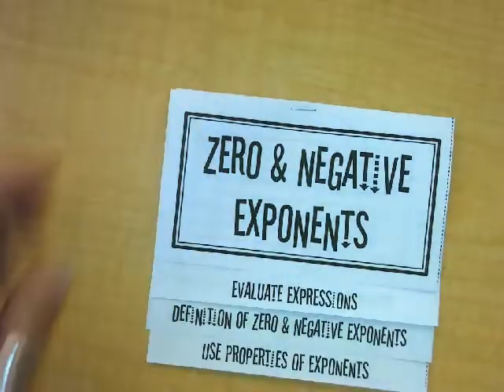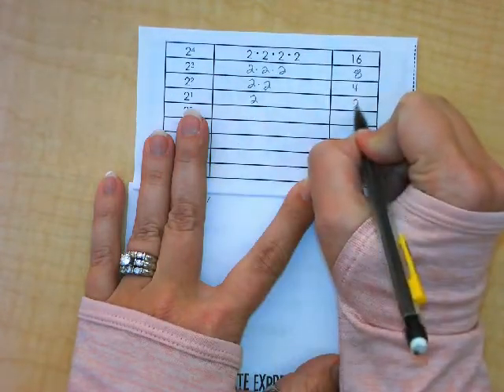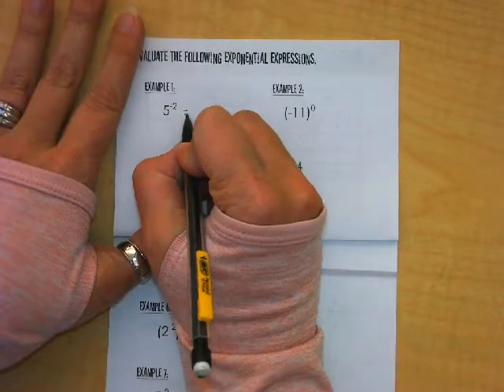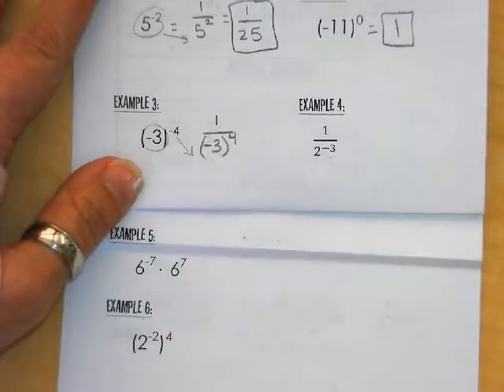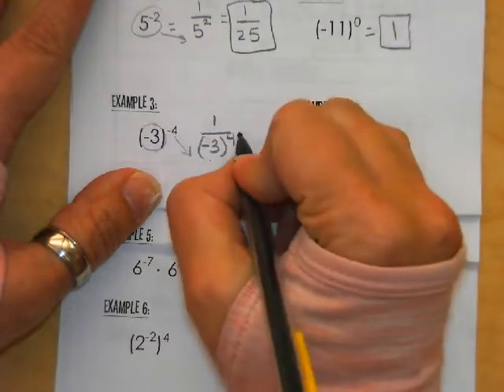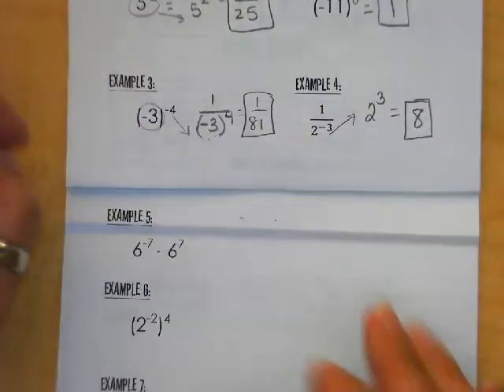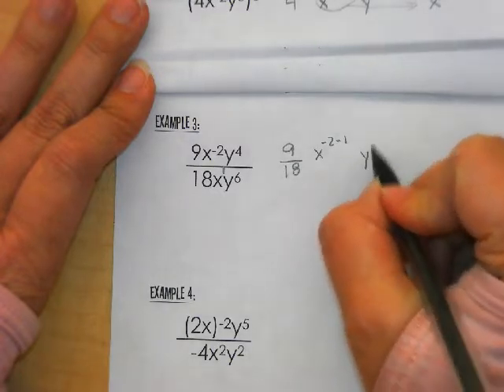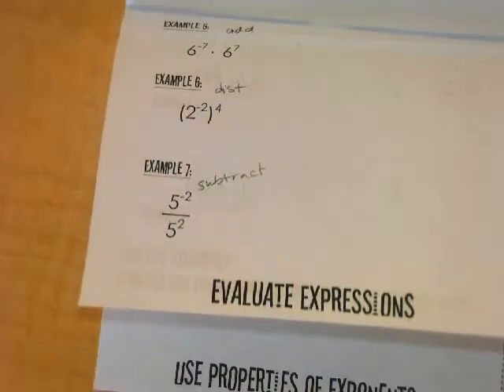Negative and Zero Exponents